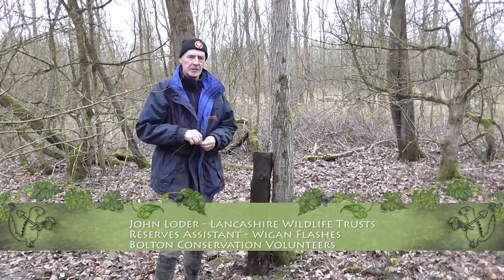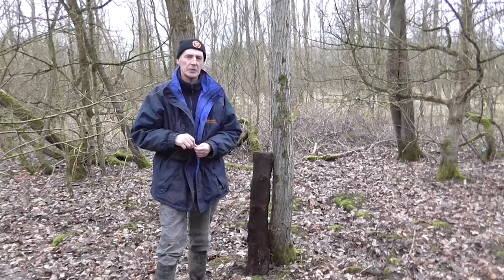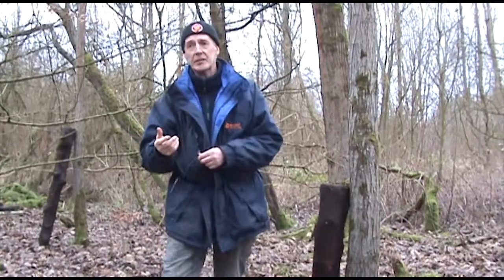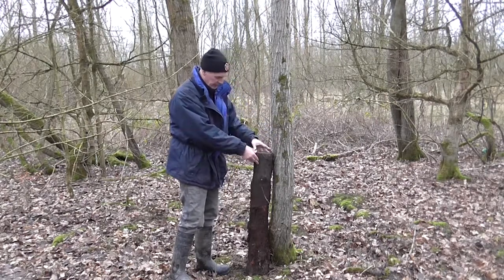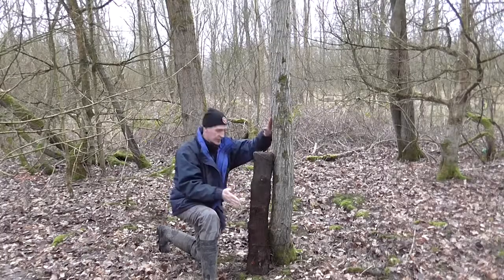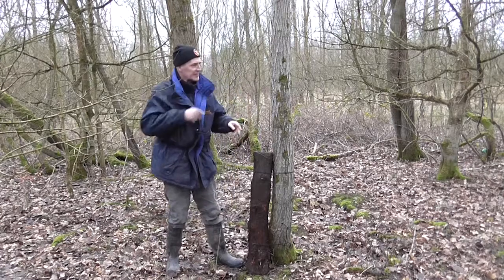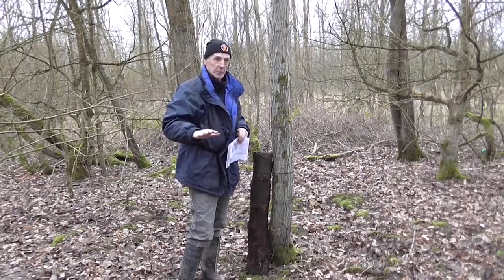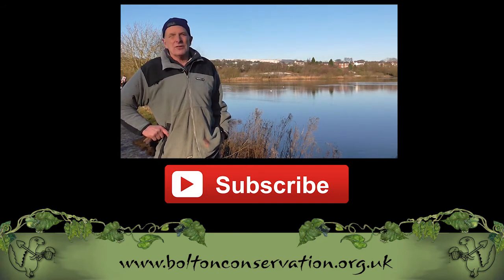The Willow Tit - how to help stop their decline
John Loder, Reserves Assistant at Wigan Flashes with the Lancashire Wildlife Trusts explains the decline of Willow Tits, their habitat, behavior and how you can help stop the decline by creating deadwood habitat nests.